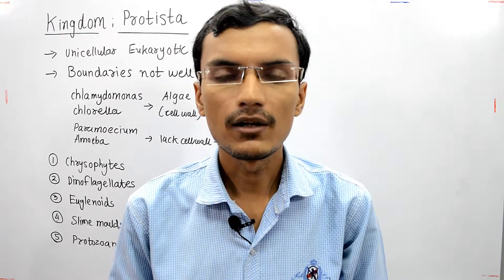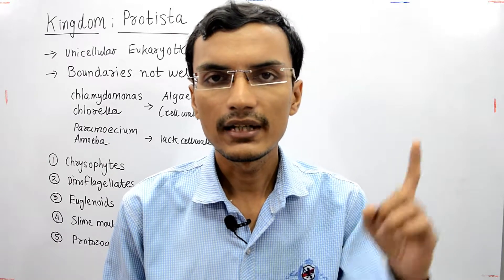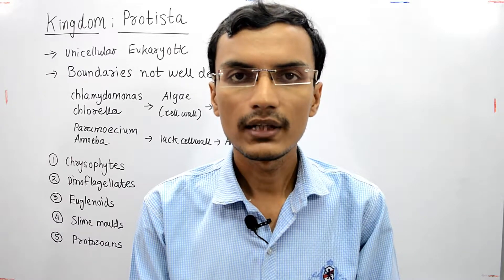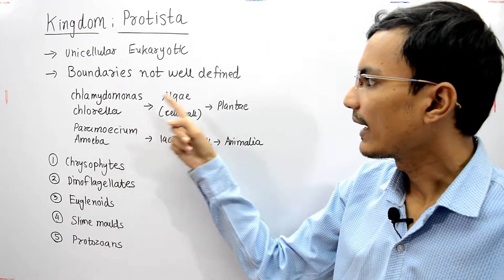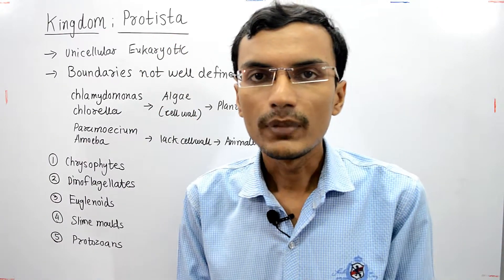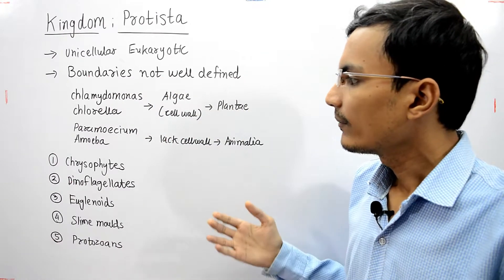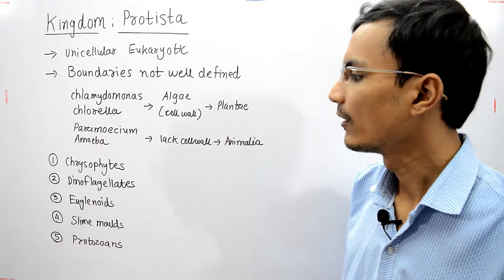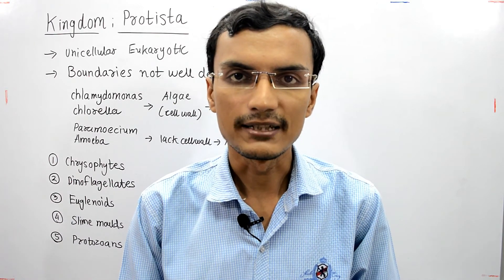Kingdom Protista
This video explains Kingdom Protista.
Protista include Unicellular Eukaryotic Organisms.
Protista include 5 groups as follows:
Crysophytes
Dinoflagellates
Euglenoids
Slime Moulds
Protozoans